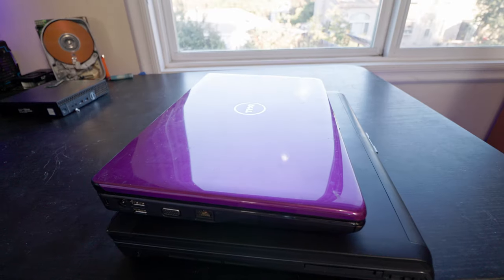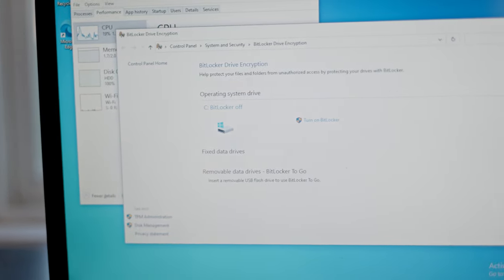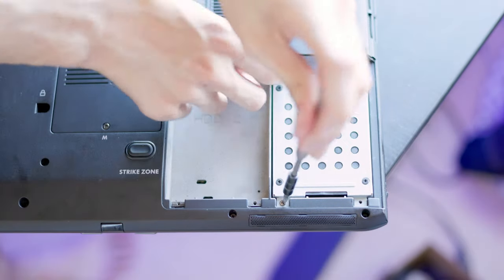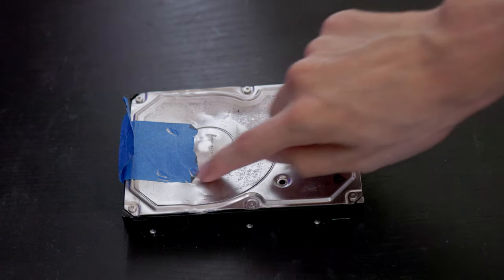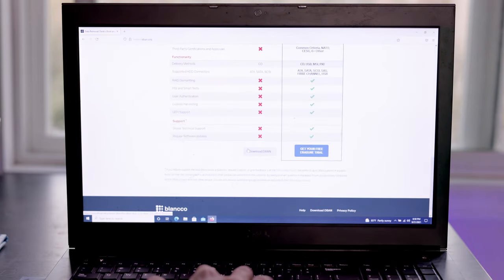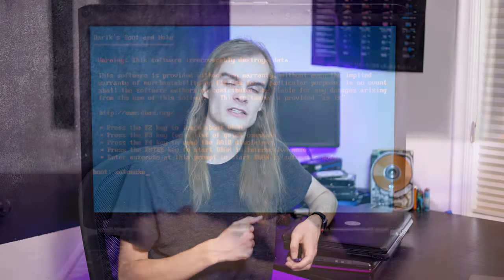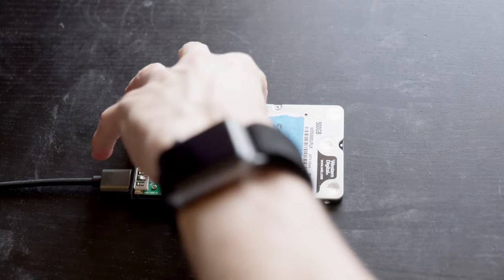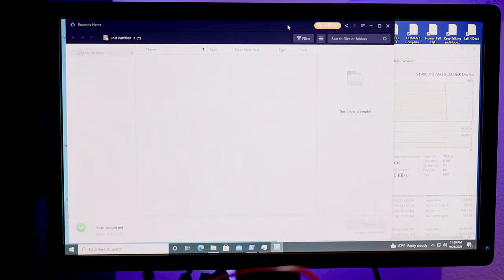How to wipe all data from a old Laptop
I go over 3 different methods to wipe data from a old laptop so its near impossible for data to be recovered from the laptop. These methods can be used before a laptop is sold, put in e-waste, or repurposed.